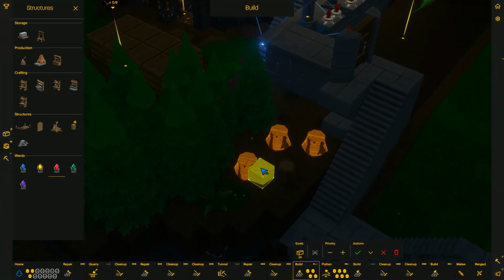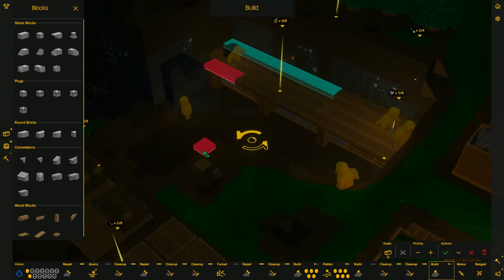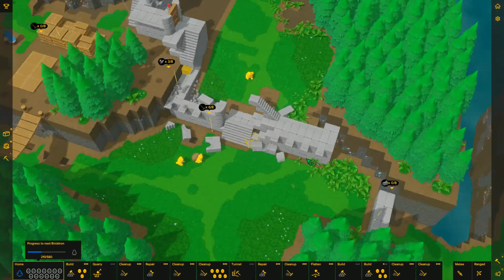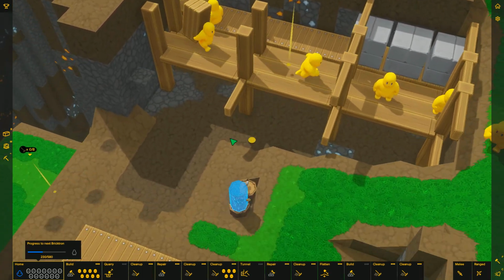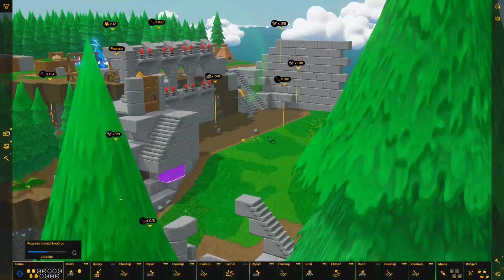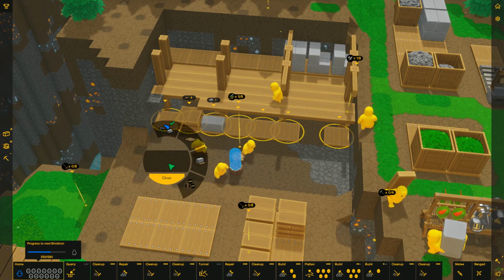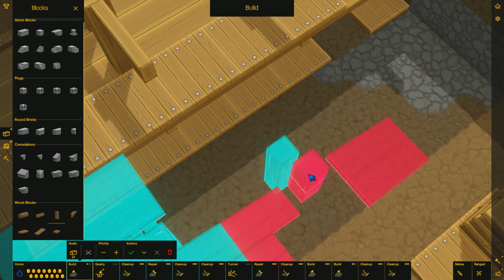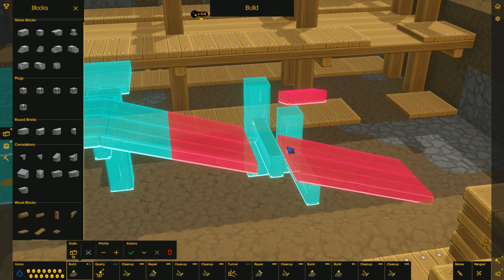Castle Story / part 48 ~ Not Fit for Purpose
We try things. Sometimes they even work. But this... this is NOT working, and so it is not sustainable in its current form...